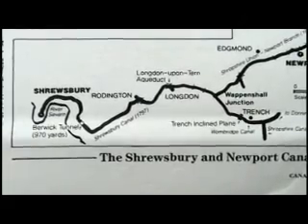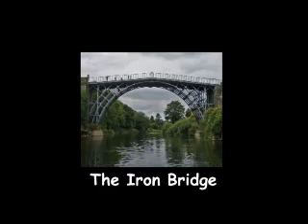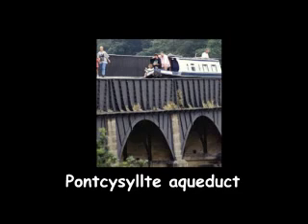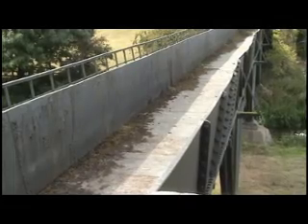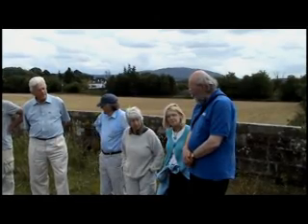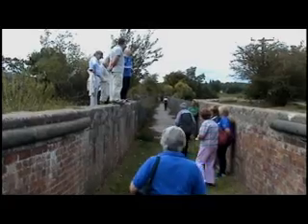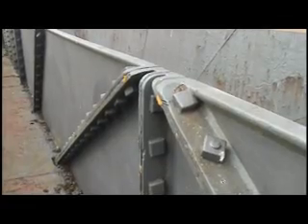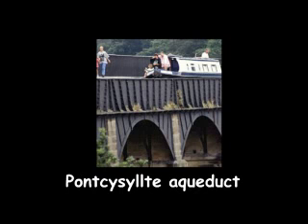LONGDON-ON-TERN AQUEDUCT - a world first!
Join Shrewsbury District & North Wales members of the Inland Waterways
Association on their guided tour of the world's first major cast iron
aqueduct which stills spans the River Tern at Longdon-on-Tern in east
Shropshire. Tour guide is Peter Brown and narrator is Alan Wilding